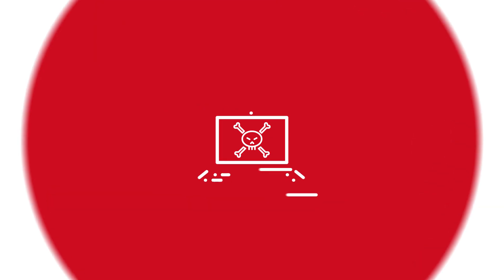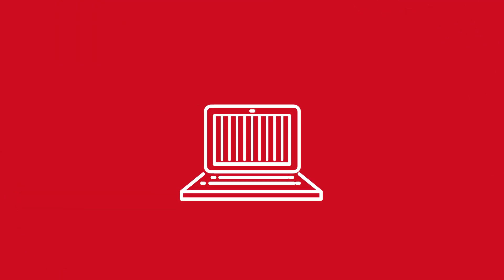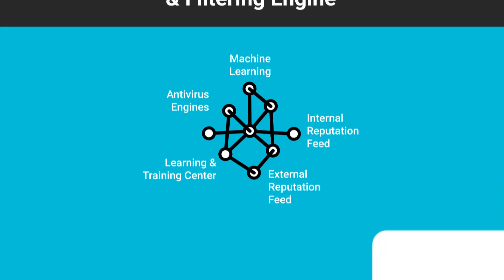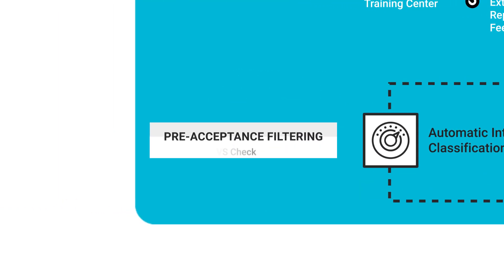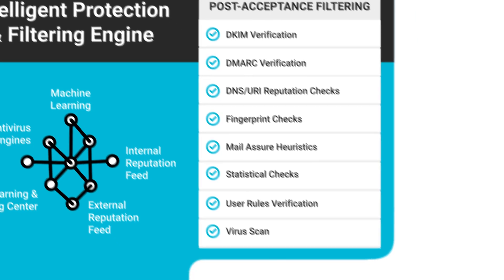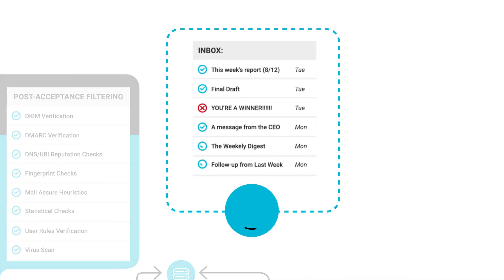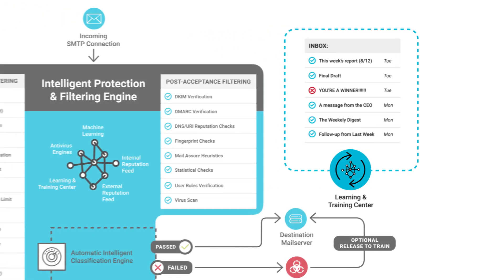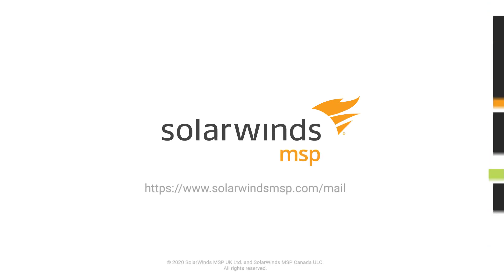How does SolarWinds Mail Assure work?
One wrong click in an innocent looking email. That’s all it takes to start a ransomware download or send you to a site that steals your password. SolarWinds Mail Assure was designed to reduce the chances of that happening.